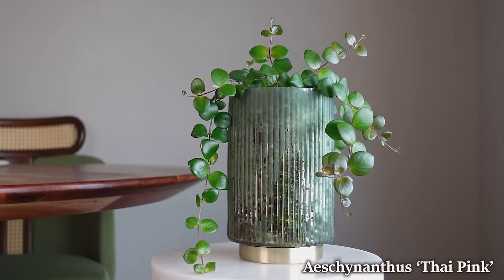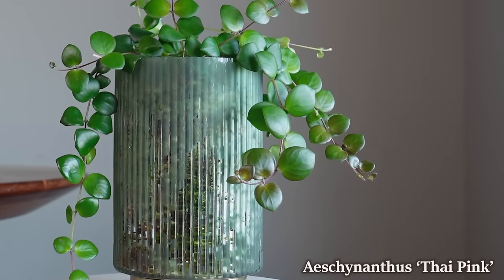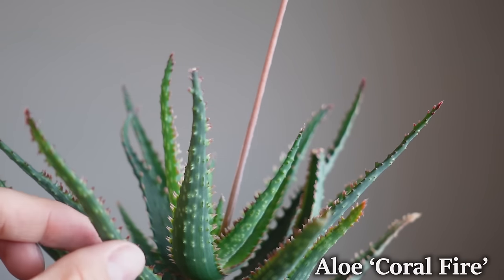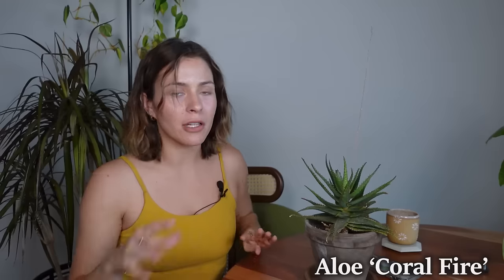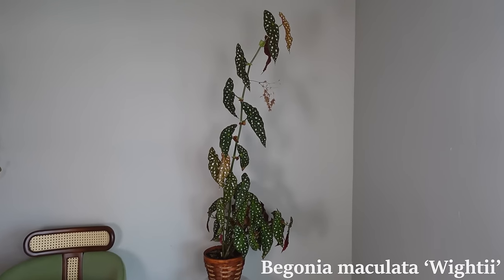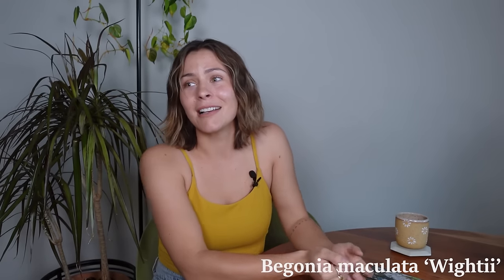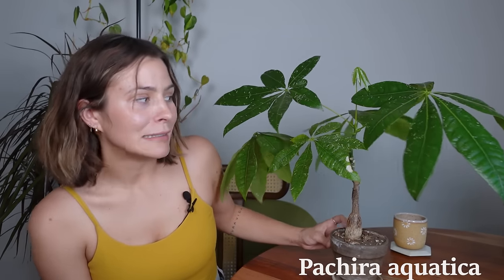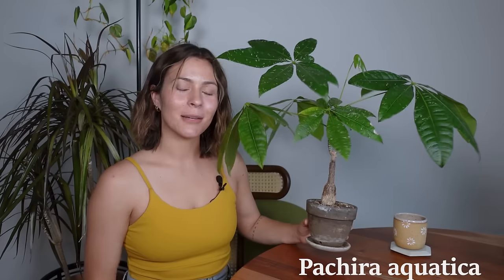These are my all time favorite (& easy) indoor plants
In this video, I'm recommending my all time favorite indoor plants for you! From succulents and cacti to aroids, these plants are low maintenance and perfect for anyone's apartment or home.

If you're looking for plants that you'll never have have to worry about, then check out this list of my favorite indoor plants.

✩✩PRODUCTS✩✩
Potting mix
Everything else